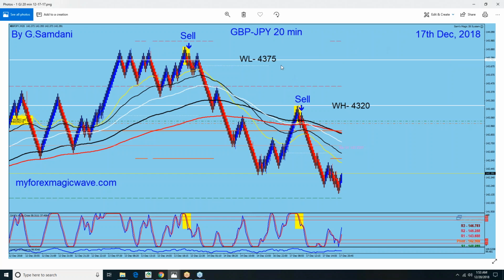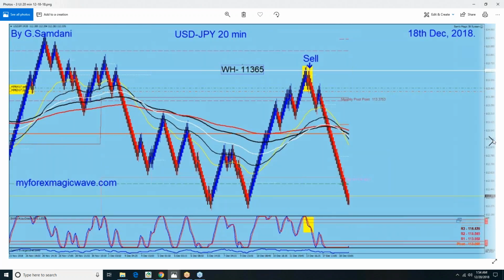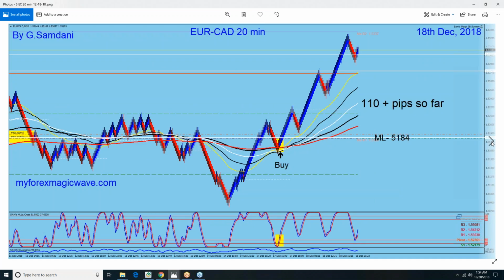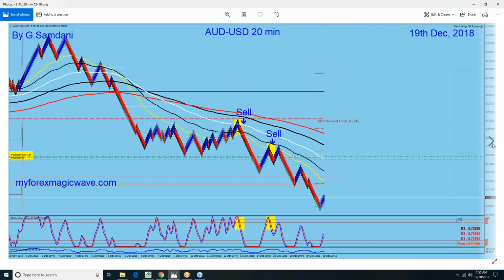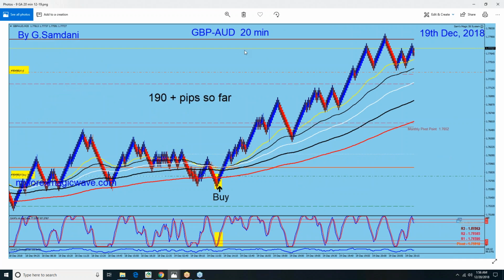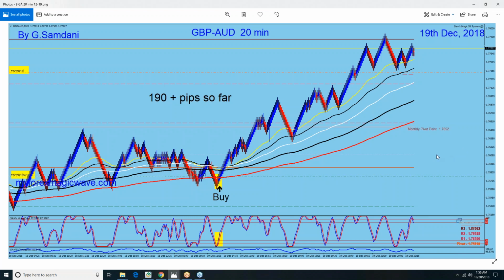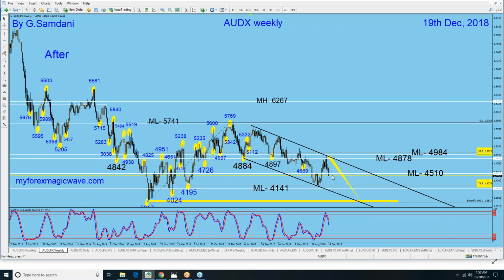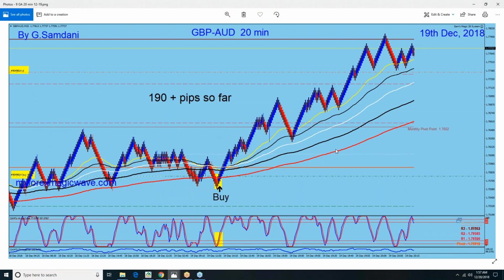GBP-JPY, EUR-AUD, GBP-AUD, AUD-USD, GBP-NZD ETC.... Trades so far this week. 12-19-18.